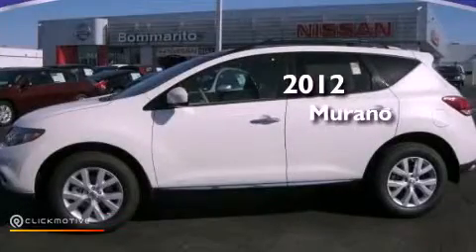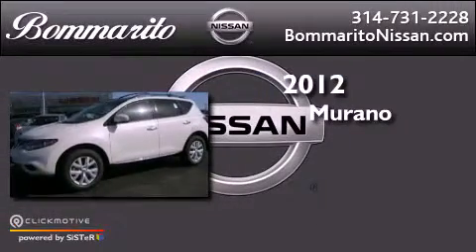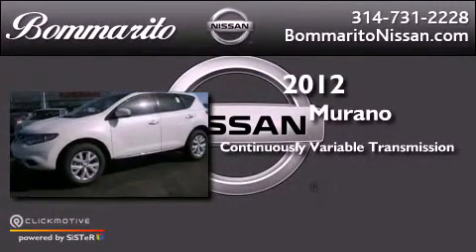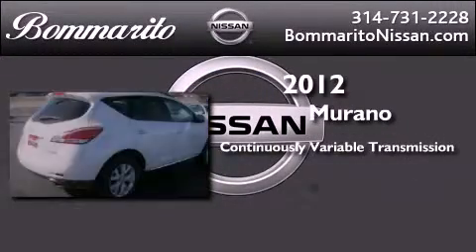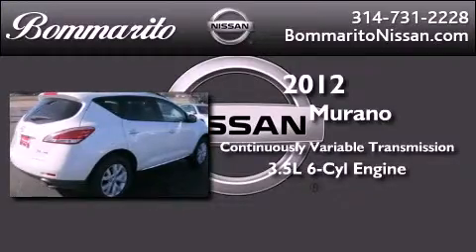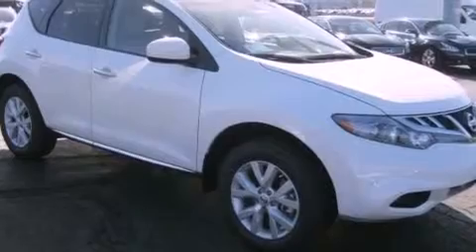2012 Nissan Murano Hazelwood MO 63042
Year : 2012
 Make : Nissan
 Model : Murano
 Engine : Gas V6 3.5L/
 Trans . : Variable
 Exterior : Glacier Pearl

 Interior : Beige

 661 Dunn Rd.